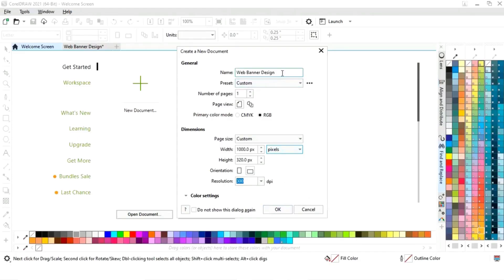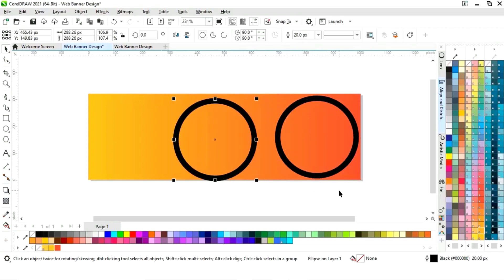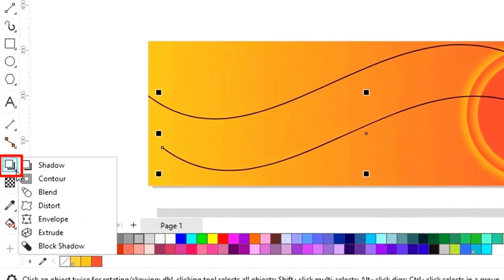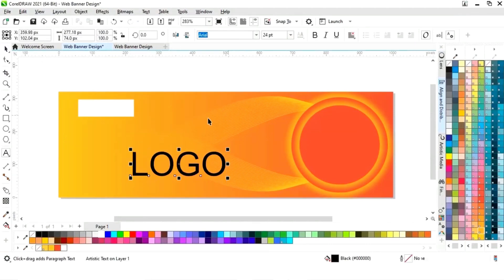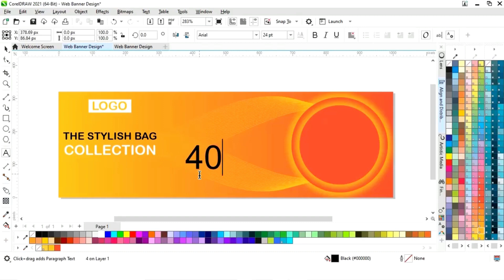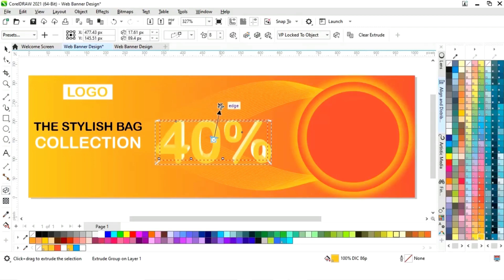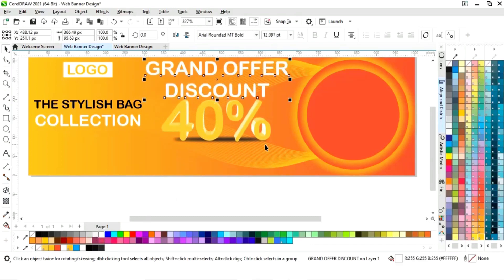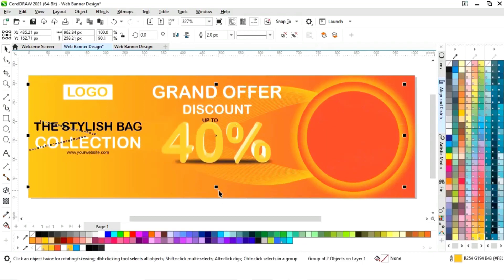Professional Website Banner Design in CorelDRAW - CorelDRAW Tutorial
Hi, Guys
In this tutorial, we will learn how to design a Web Banner Design in CorelDRAW. After watching this tutorial you Will be able to create your own designs.